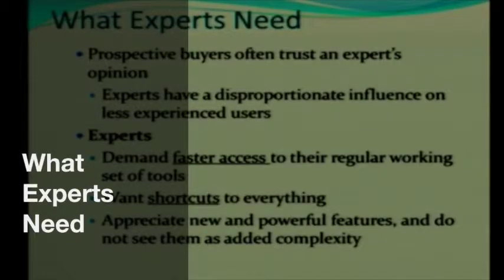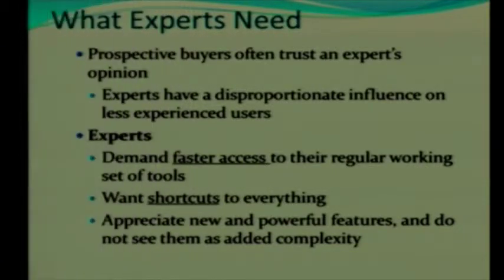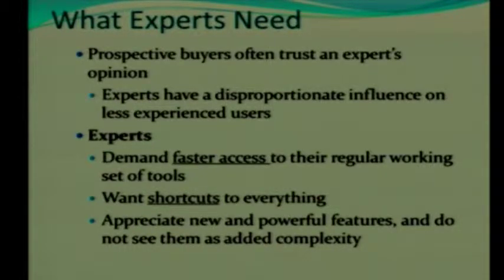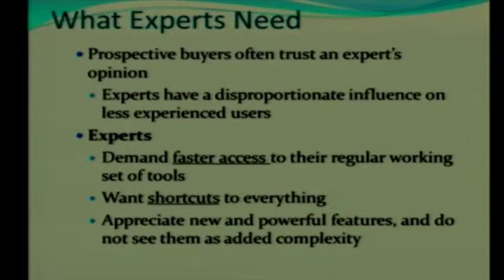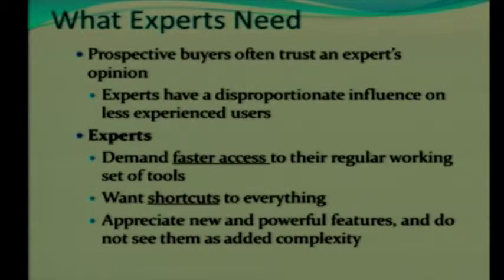What Experts Need